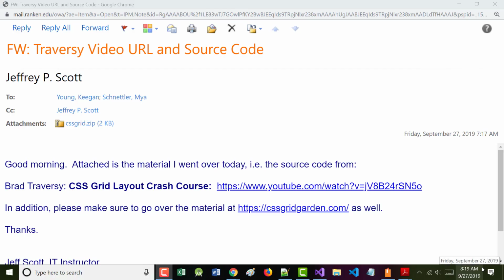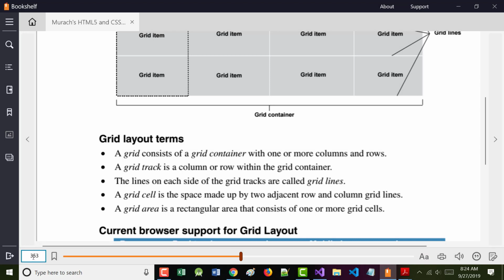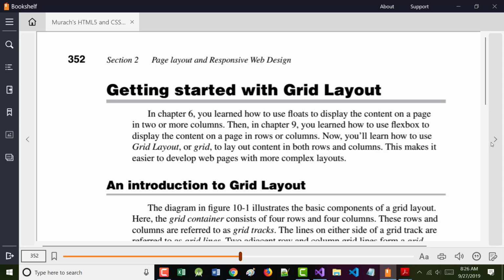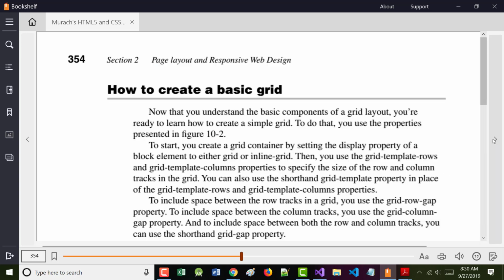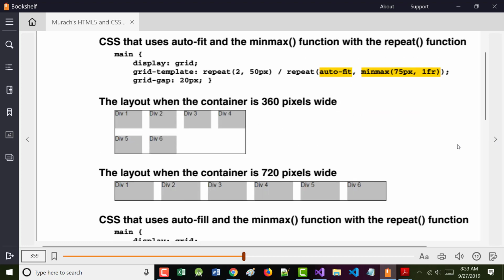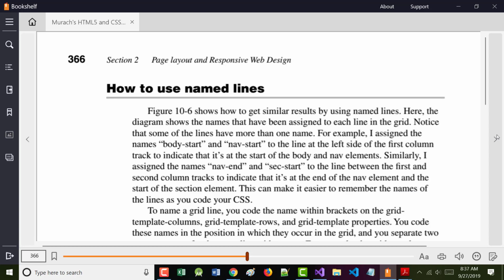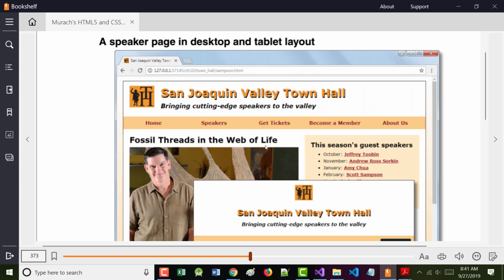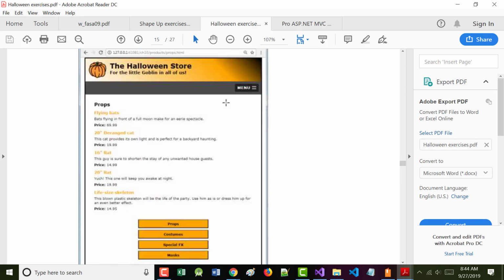AWD1000 - Chapter10 - Lecture - 09-27-2019